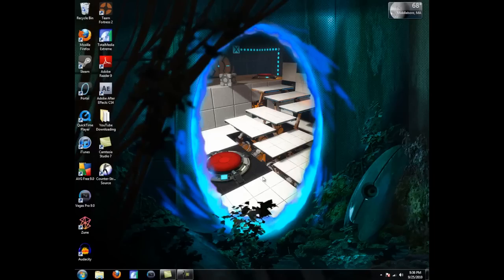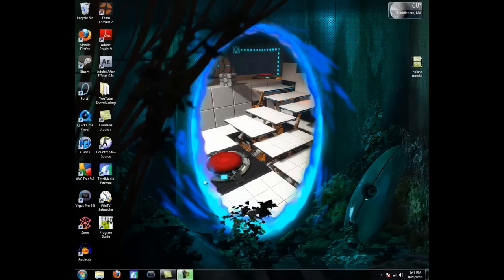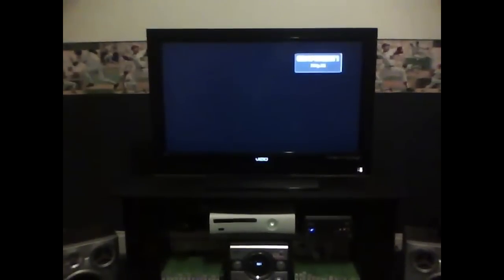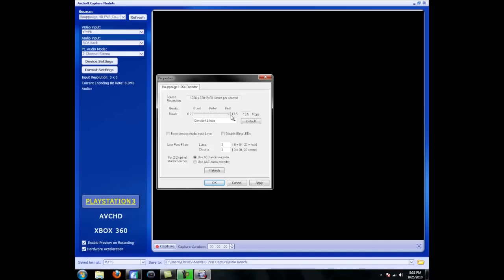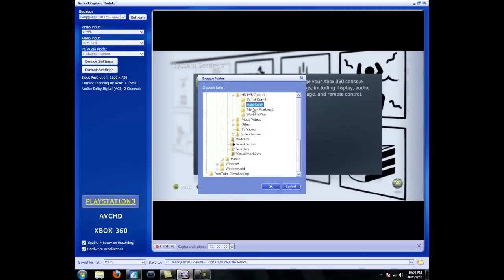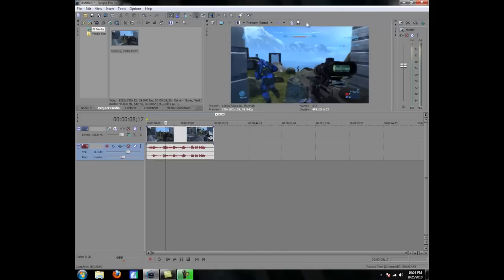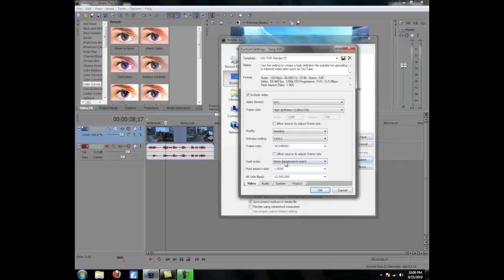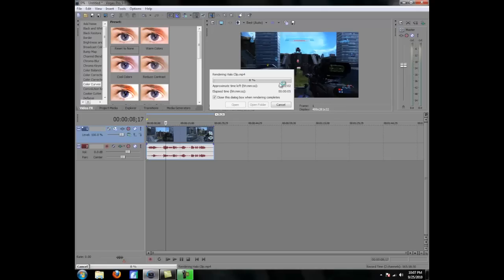The Complete Hauppauge HD PVR Setup - With Sony Vegas Settings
In this video I'll be showing you the simple steps and the best settings, to create a great quality, high definition video on YouTube.

Project Properties - Sony Vegas:

-Template (name): whatever you want
-Width: 1,280    Field order: None (progressive scan)
Height: 720       Pixel aspect ratio: 1.0000 (Square)
                            Output rotation: 0° (original)
Frame rate: 59.94 (Double NTSC)

Pixel format: 32-bit floating range (full range)
Compositing gamma: 1.000 (Linear)
Full-resolution rendering quality: Best
Motion blur type: Gaussian
Deinterlace method: None

MAKE SURE TO SAVE YOUR TEMPLATE!